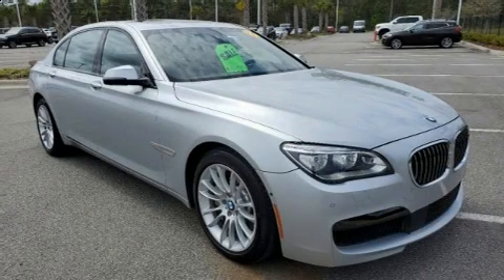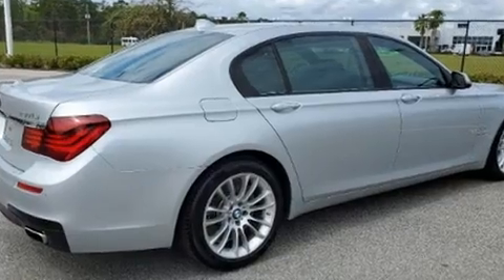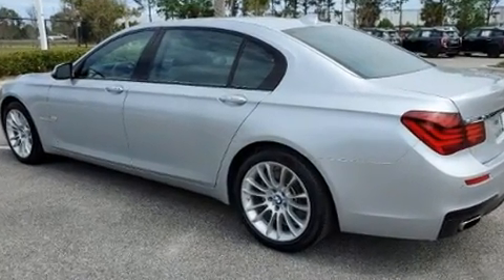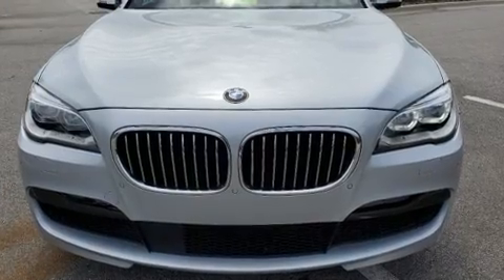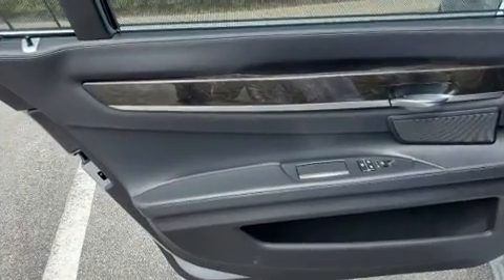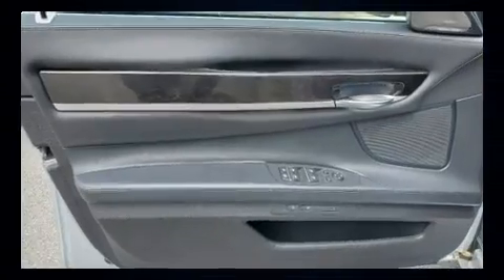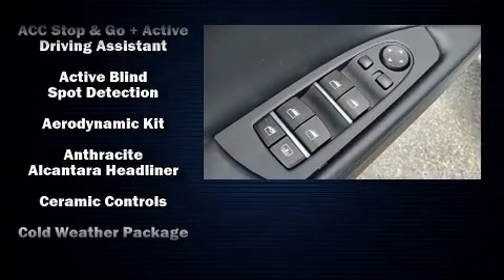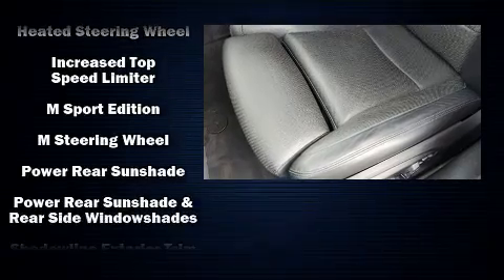2015 BMW 7 Series 750Li in Daytona Beach, FL 32124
1050 N. Tomoka Farms Rd.

Get excited about the 2015 BMW 750i. With fewer than 35,000 miles on the odometer, this 4 door sedan prioritizes comfort, safety and convenience. Under the hood you'll find an 8 cylinder engine with more than 400 horsepower, and load leveling rear suspension maintains a comfortable ride. Turbocharger technology provides forced air induction, enhancing performance while preserving fuel economy. BMW infused the interior with top shelf amenities, such as: leather upholstery, power trunk closing assist, 1-touch window functionality, speed sensitive wipers, an automatic dimming rear-view mirror, remote keyless entry, and voice activated navigation. Rear passengers enjoy the seat heating functionality, keeping them warm during the winter months. For drivers who enjoy the natural environment, a power moon roof allows an infusion of fresh air. You and your passengers will enjoy the stereo system, which includes a CD player with MP3 capability, steering wheel mounted audio controls, A 20 gigabyte hard drive, and 16 speakers, providing excellent sound throughout the cabin. BMW also prioritized safety and security with features such as: dual front impact airbags with occupant sensing airbag, head curtain airbags, traction control, brake assist, anti-whiplash front head restraints, a panic alarm, an emergency communication system, and 4 wheel disc brakes with ABS. Adaptive cruise control maintains a pre set distance behind the car ahead of you, simplifying highway driving and enhancing safety. A Carfax history report provides you peace of mind by detailing information related to past owners and service records. Our experienced sales staff is eager to share its knowledge and enthusiasm with you. We'd be happy to answer any questions that you may have. We are here to help you.